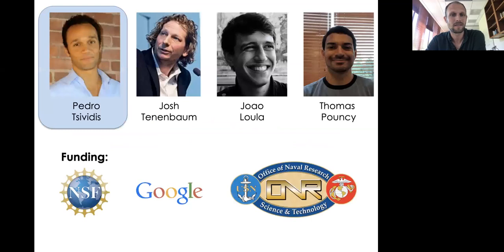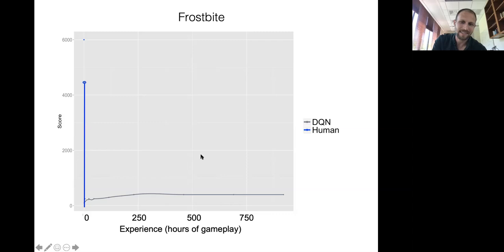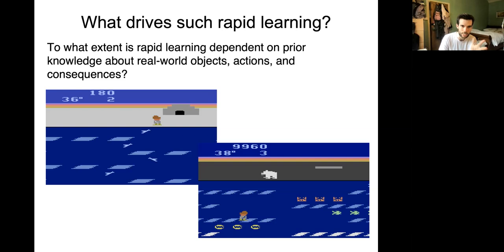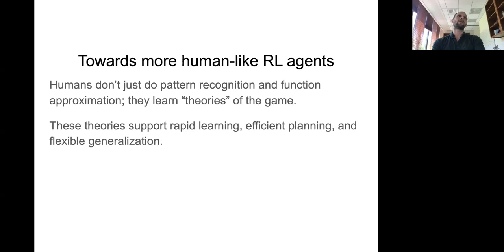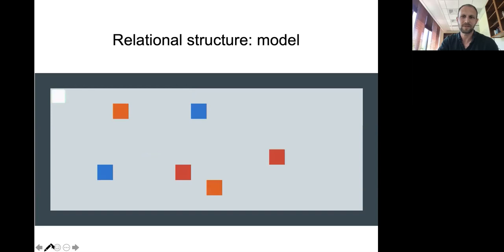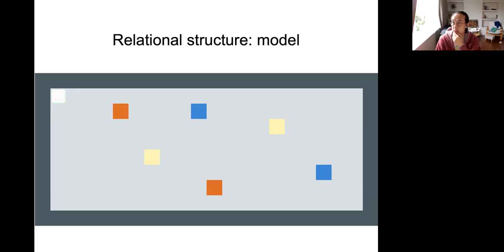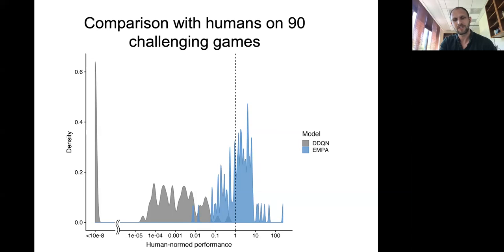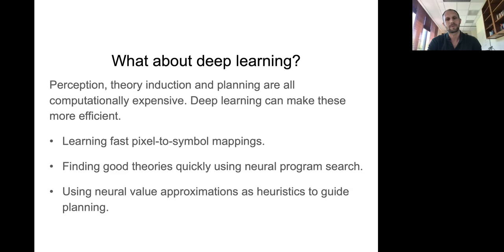Sam Gershman - Using Video Games To Reverse Engineer Human Intelligence @ UCL DARK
Invited talk by Sam Gershman (Harvard University) on June 21, 2021 at UCL DARK.

Abstract: Video games have become an attractive testbed for evaluating AI systems, by capturing some aspects of real-world complexity (rich visual stimuli and non-trivial decision policies) while abstracting away from other sources of complexity (e.g., sensory transduction and motor planning). Some AI researchers have reported human-level performance of their systems, but we still have very little insight into how humans actually learn to play video games. This talk will present new data on human video game learning indicating that humans learn very differently from most current AI systems, particularly those based on deep learning. Humans can induce object-oriented, relational models from a small amount of experience, which allow them to learn quickly, explore intelligently, plan efficiently, and generalize flexibly. These aspects of human-like learning can be captured by a model that learns through a form of program induction.

Bio: Sam is an Associate Professor in the Department of Psychology and Center for Brain Science at Harvard, where he leads the Computational Cognitive Neuroscience Lab. His research focuses on computational cognitive neuroscience approaches to learning, memory and decision making. He received my B.A. in Neuroscience and Behavior from Columbia University in 2007 and his Ph.D. in Psychology and Neuroscience from Princeton University in 2013, where he worked with Ken Norman and Yael Niv. From 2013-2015 he was a postdoctoral fellow in the Department of Brain and Cognitive Sciences at MIT, working with Josh Tenenbaum and Nancy Kanwisher.